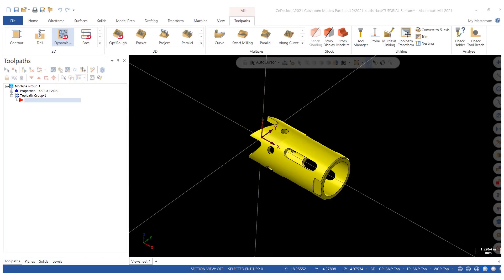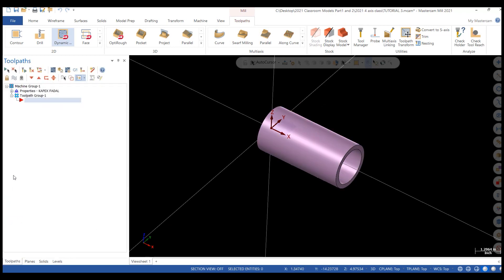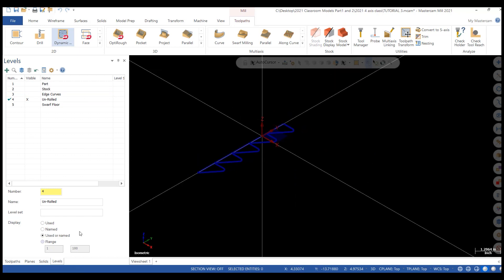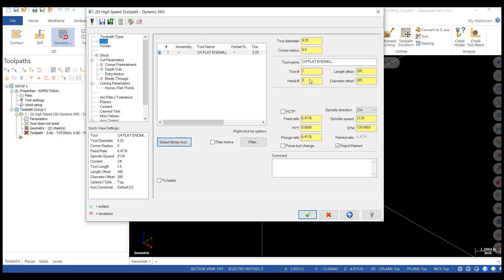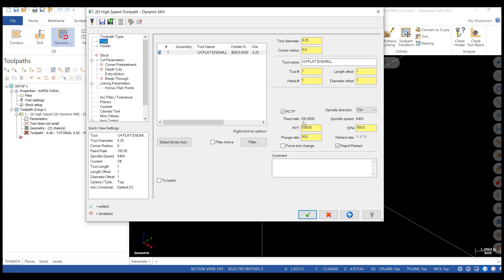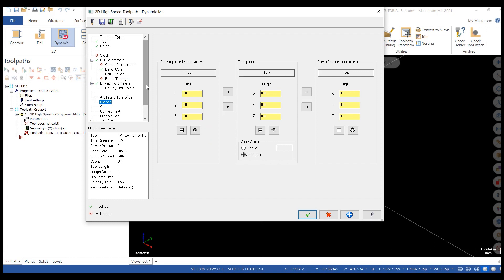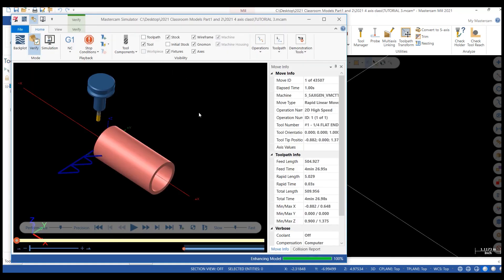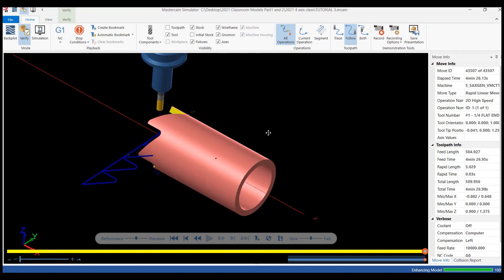Mastercam Axis Substation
Eric's Reminders: Mastercam Axis Substation